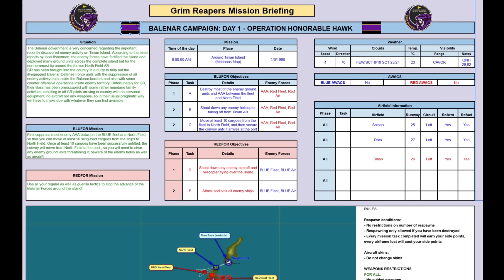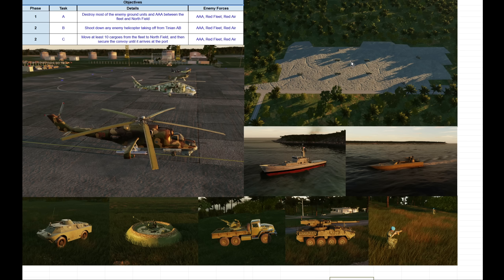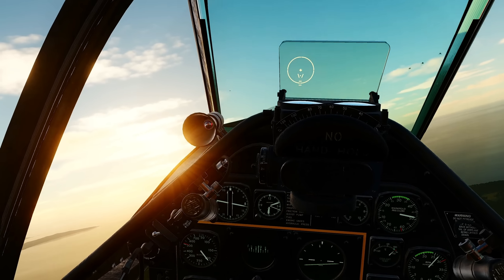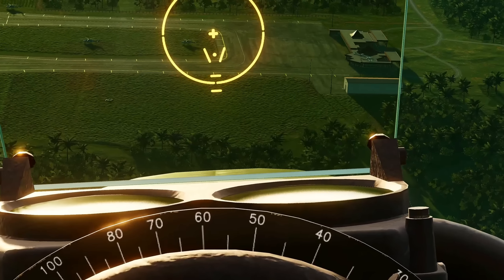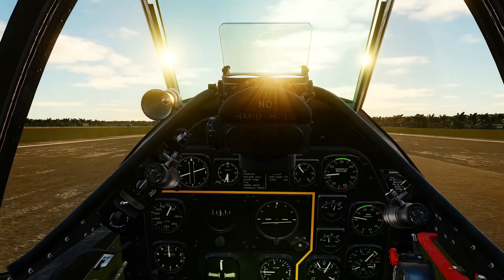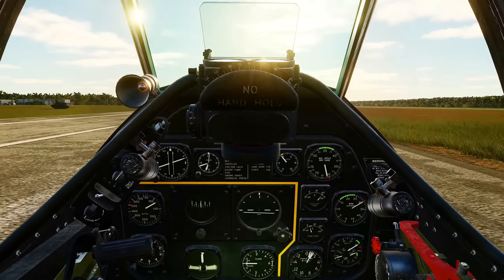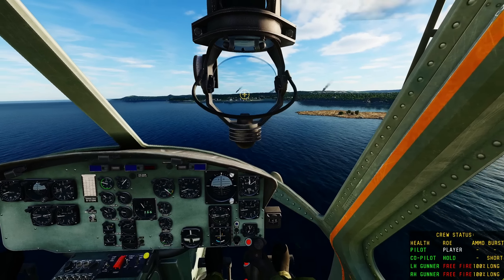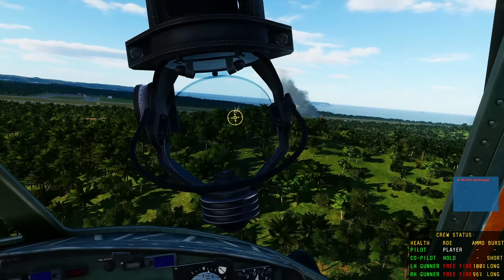Balenar Campaign: DAY 1 Extremely Satisfying Plane & Chopper Mission | DCS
0:00 Briefing
10:50 Mission